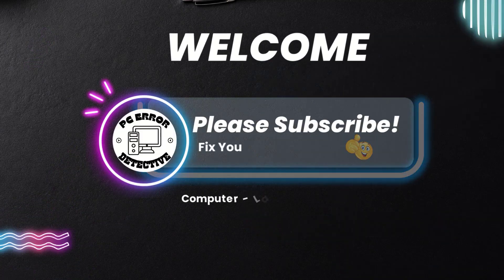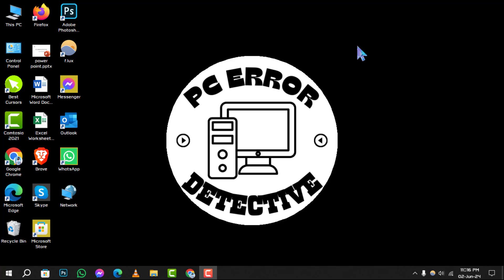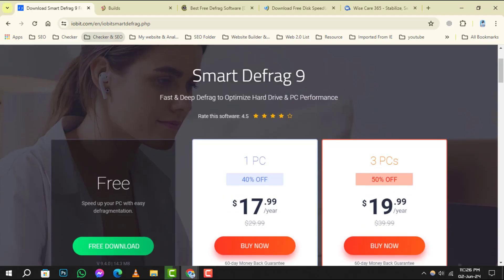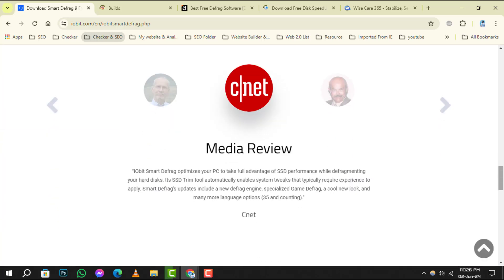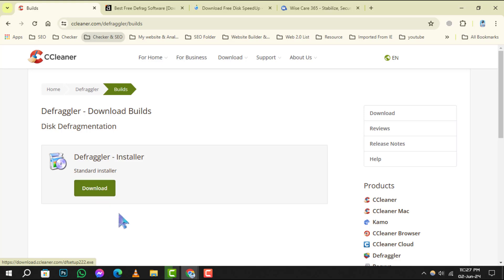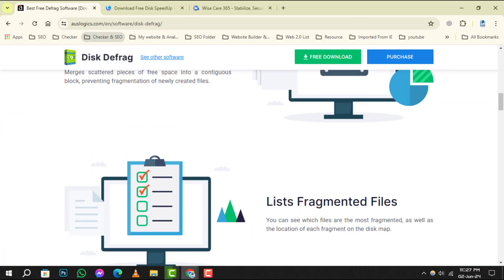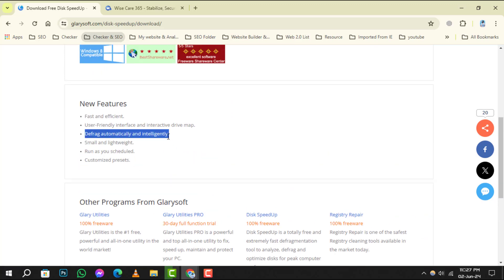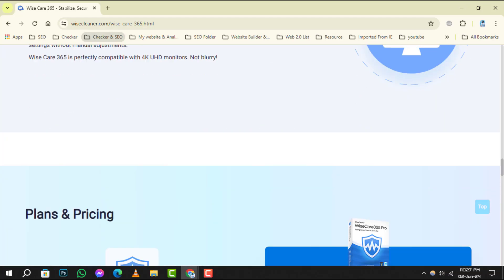5 Best Free Defrag Software Tools For Windows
5 Best Free Defrag Software Tools For Windows

Discover the top 5 free defrag software tools for Windows in this insightful video. Defragmenting your hard drive is essential for maintaining optimal system performance. These tools offer efficient and user-friendly ways to defragment your disk, improving file access speed and overall system responsiveness. Perfect for users looking to optimize their Windows system, this video will introduce you to the best free defrag software options available.

- Free disk defragmenter for Windows
- Best defrag tools for Windows
- Disk defragmentation tool for Windows
- Free disk optimizer for Windows